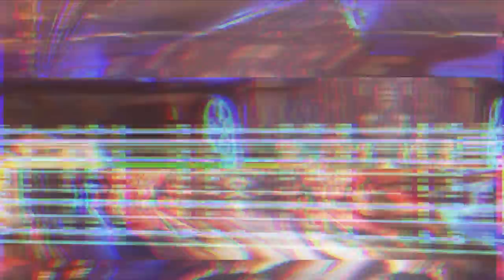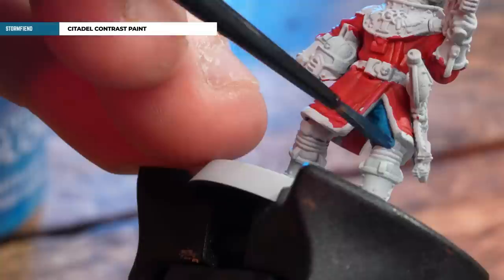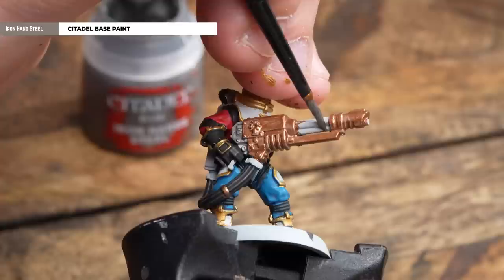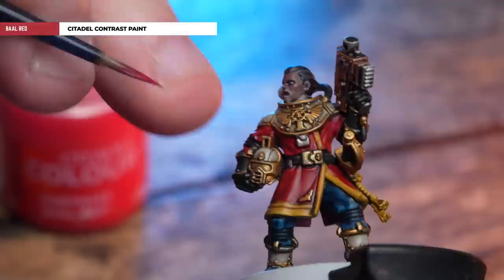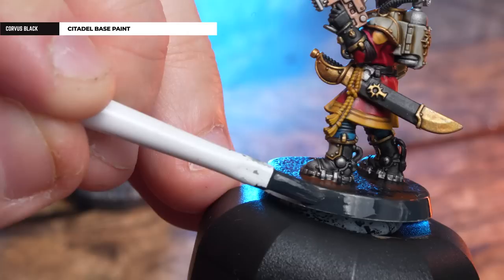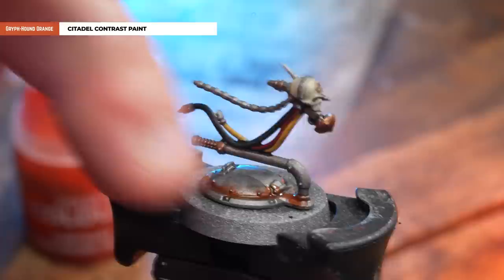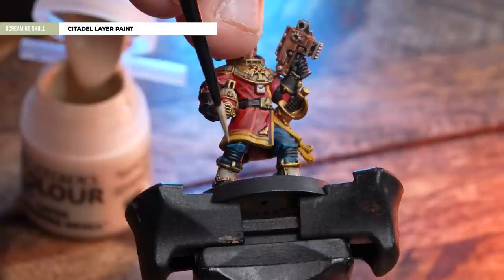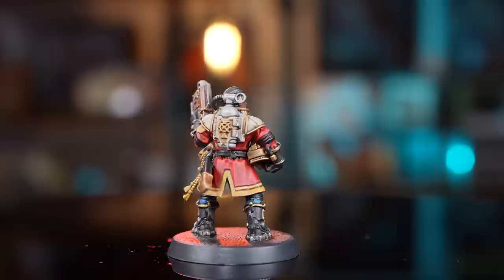Speed Paint Your Imperial Navy Breachers with Peachy - Kill Team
Peachy has joined the Painting Phase and in his first tutorial he's showing you how to paint the Imperial Navy Breachers from the Kill Team Into The Dark boxset, warhammer 40K.

The Paints used in this video:
Grey Seer - Undercoat
Seraphim Sepia
Baal Red
Stormfiend
Black legion
Kislev Flesh/Rakarth flesh/Blood Reaver Flesh - skin
Retributor Armour
Guilliman Flesh
Balthasar Gold
Iron Hands Steel
Baslicanum Grey
Averland Sunset